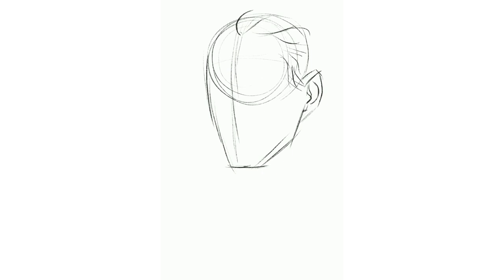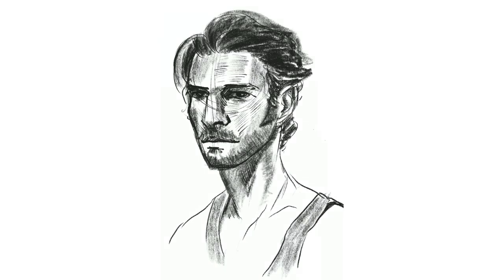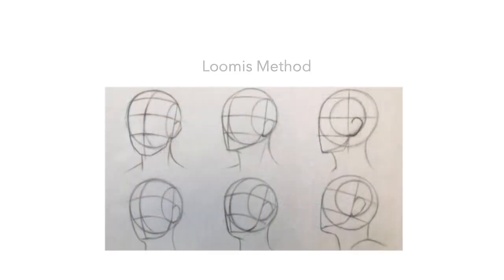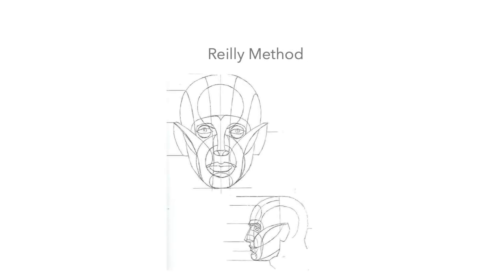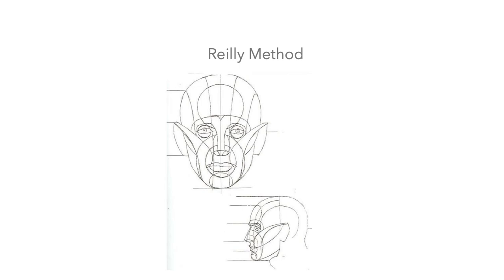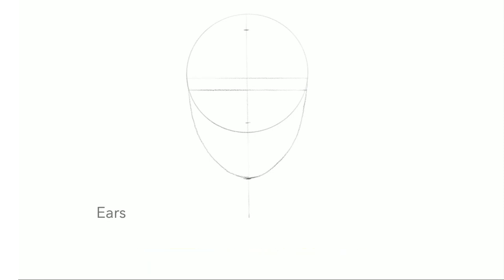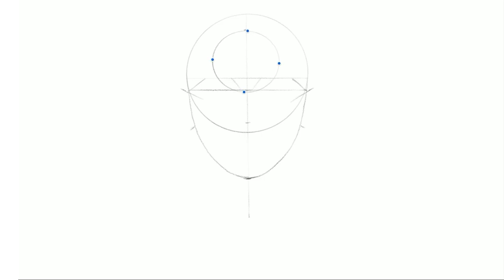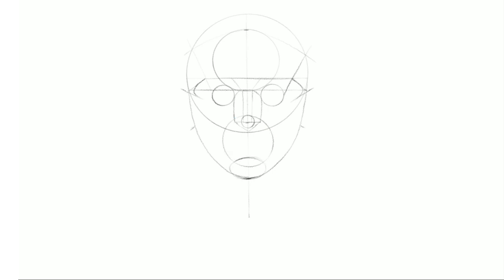Best Method to Draw Face | Loomis + Reilly Method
In this video, we'll look at 3 popular approaches or methods to draw faces - the Grid method (I don't suggest to use this), the Loomis Method, and the Reilly Method.

I find the combination of Loomis + Reilly Method very useful. I

These methods should help as a guide to explore and develop your skill. They should not become your limitation.

Make sure you observe the uniqueness in every face. Be willing to modify the proportions and orientation of shapes as required. Try to visualise everything in 3D and draw through the forms.

You will need a lot of practice, but that will be worth it! :)

You can also follow me on other platforms and see more of my work:-